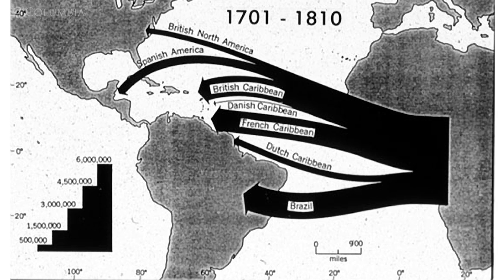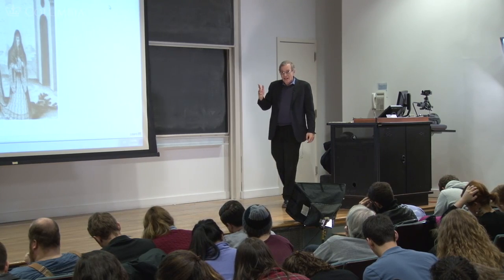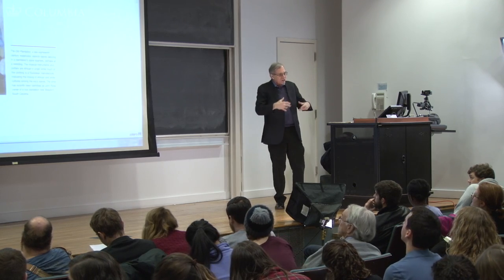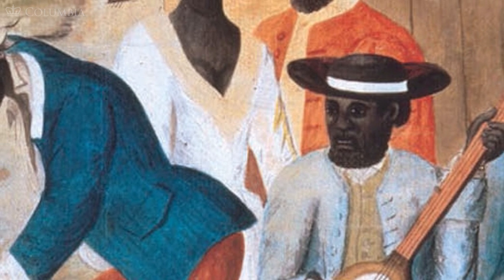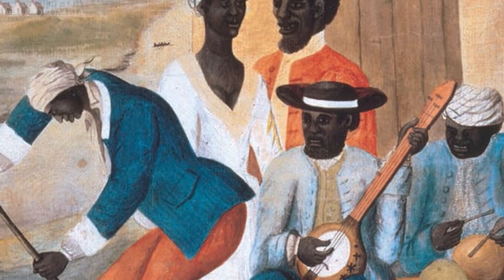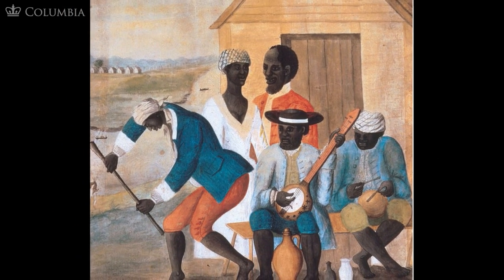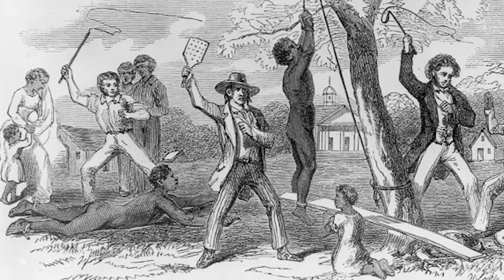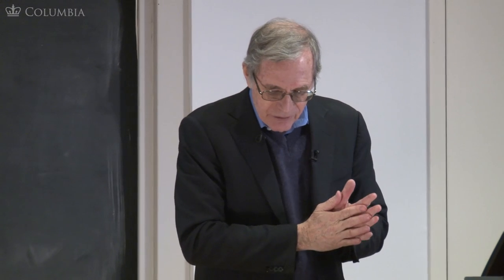MOOC | Slavery in the 18th Century | The Civil War and Reconstruction, 1850-1861 | 1.2.5